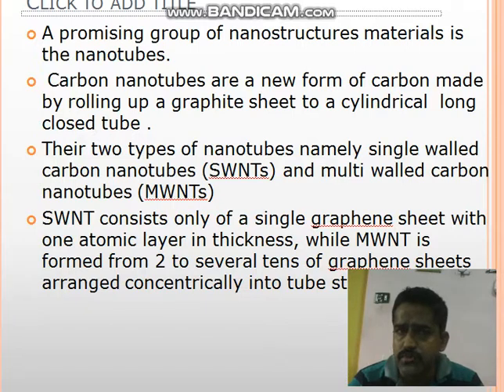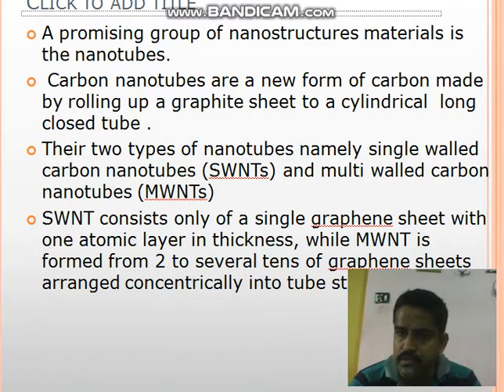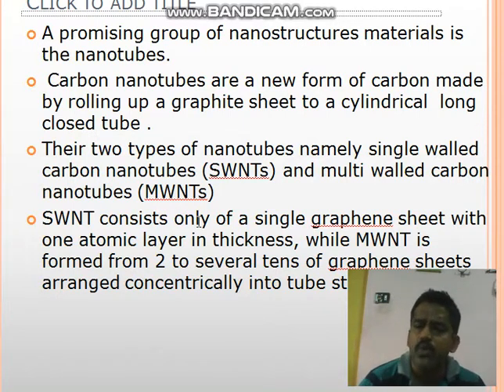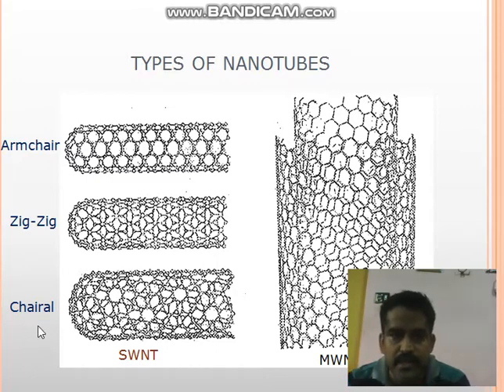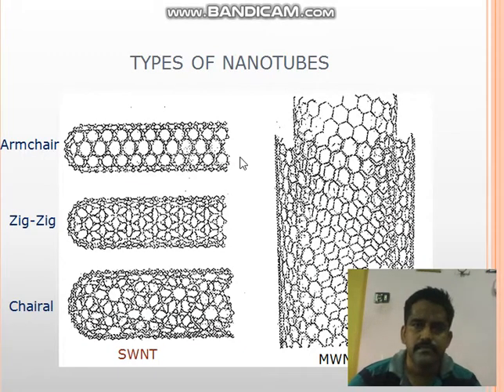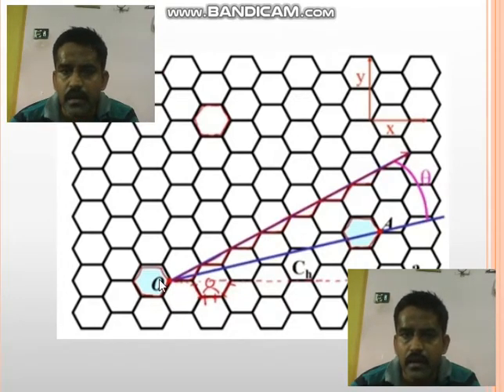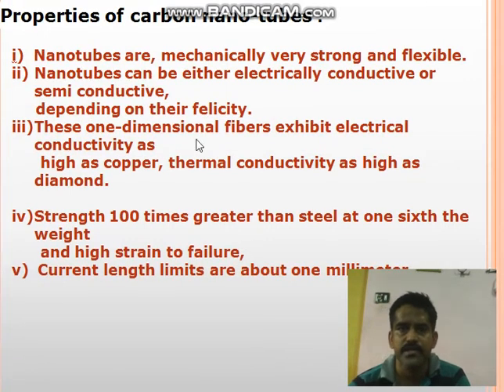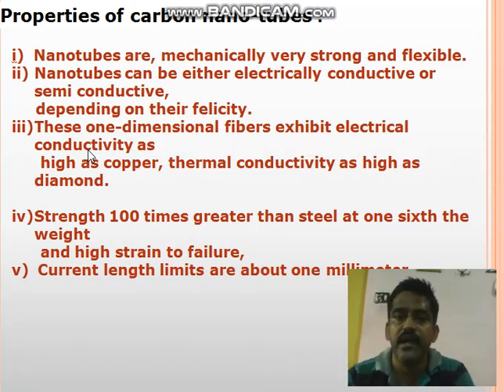Carbon nanotubes by G.V.Nagesh , Lendi (LIET)